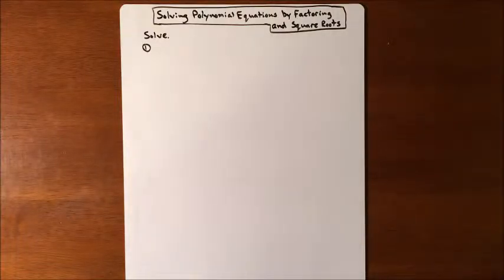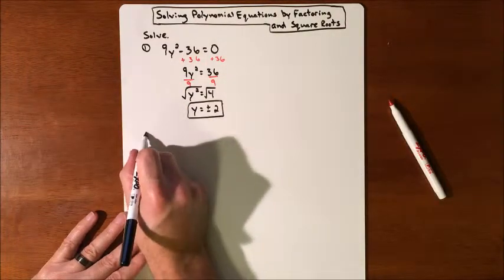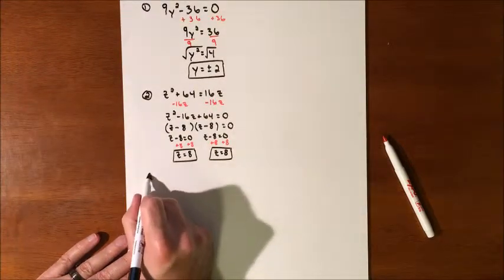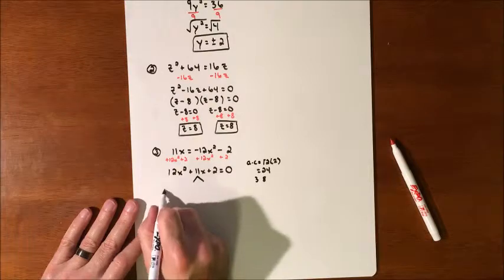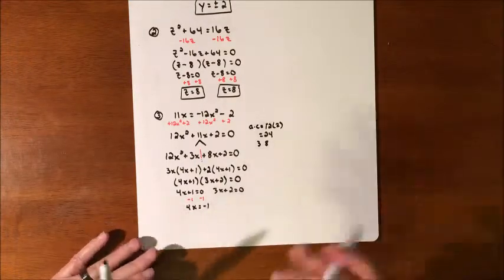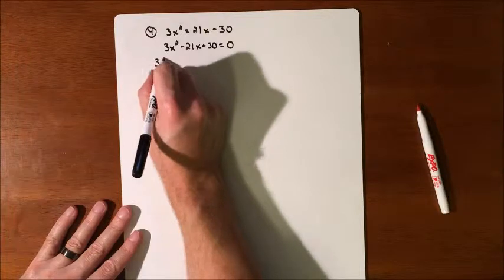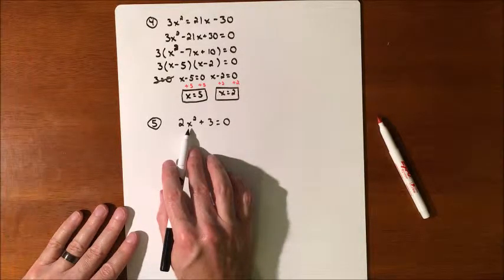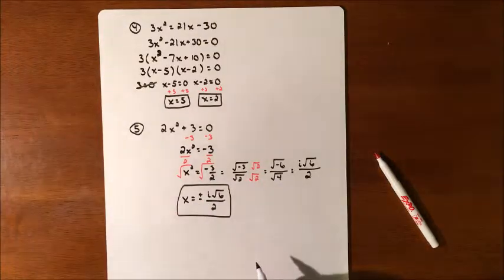Solving Polynomial Equations by Factoring and Square Roots